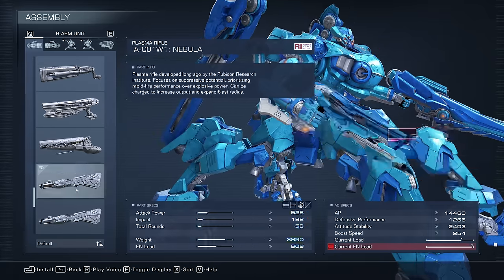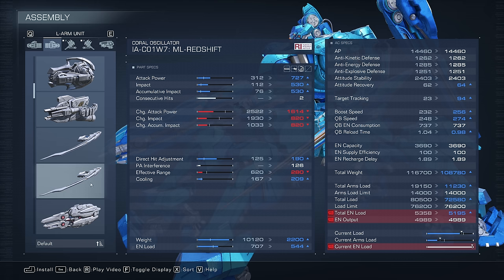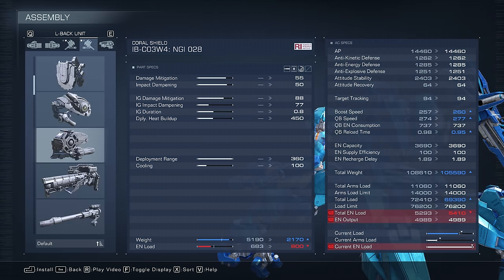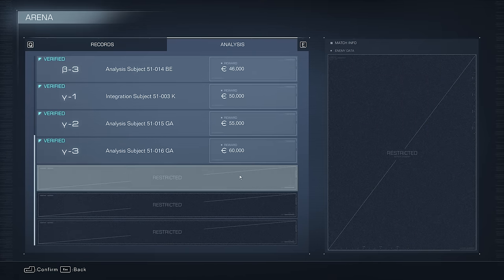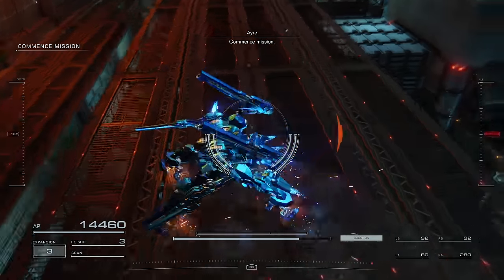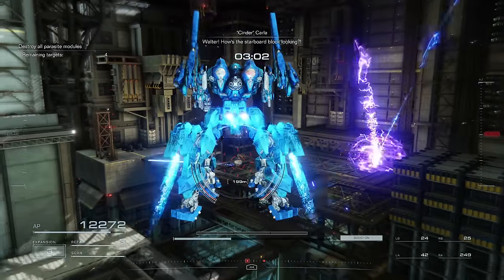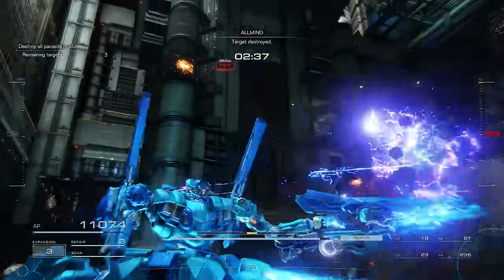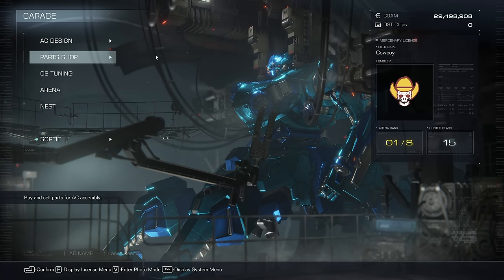Armored Core 6 - Where to find Coral Weapons (Late Game Spoilers)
Thanks to Bandai Namco for a review copy of Armored Core 6: Fires of Rubicon!

This video details the location of the following Coral weapons in AC6:
IB-C03W1: WLT 011 Coral Rifle
IB-C03W2: WLT 101 Coral Oscillator
IB-C03W3: NGI 006 Coral Missile Launcher
IB-C03W4: NGI 025 Coral Shield
IA-C01W6: NG-Redshift Coral Rifle
IA-C01W7: ML-Redshift Coral Oscillator

0:00 Intro
0:43 Coral Weapons
4:21 Arena Unlocks
5:24 Chest Unlocks
9:16 Battle Log Unlock

Based on the knowledge gained during joint development of their recent titles, Bandai Namco Entertainment and FromSoftware seek to deliver a new action game. By combining FromSoftware’s longstanding expertise in mech games and their signature robust gameplay, ARMORED CORE VI FIRES OF RUBICON will be a new action experience.

In ARMORED CORE VI FIRES OF RUBICON, players will assemble and pilot their own mech with 3D maneuverability to move freely through three dimensional fast-paced missions. Take on difficult challenges and overwhelm your enemies with dynamic movements that make full use of ranged and melee combat. Players can enjoy a variety of actions that can only be truly realized with mechs.

A mysterious new substance was discovered on the remote planet, Rubicon 3. As an energy source, this substance was expected to dramatically advance humanity’s technological and communications capabilities. Instead, this substance caused a catastrophe that engulfed the planet and the surrounding stars in flames and storms, forming a Burning Star System.

Almost half a century later, the same substance resurfaced on Rubicon 3, a planet now contaminated and sealed off by the catastrophe.

Extra-terrestrial corporations and resistance groups fight over control of the substance. The player infiltrates Rubicon as an independent mercenary and finds themself in a struggle over the substance with the corporations and other factions.